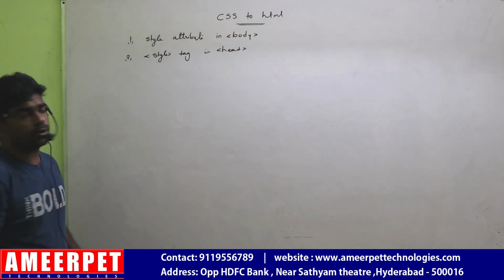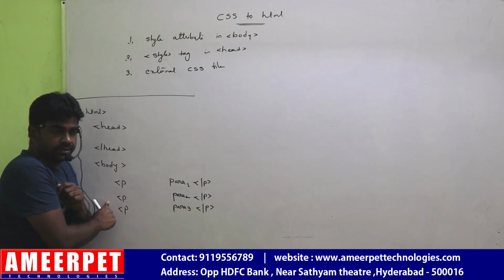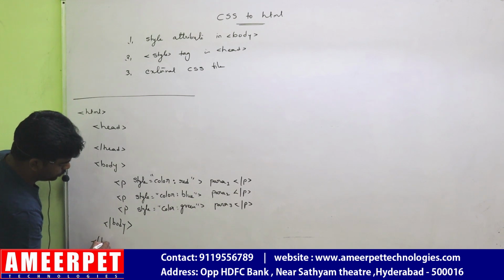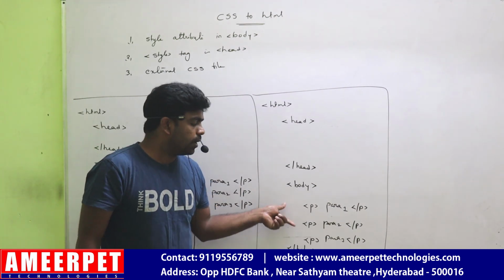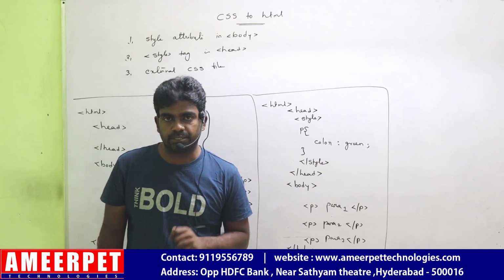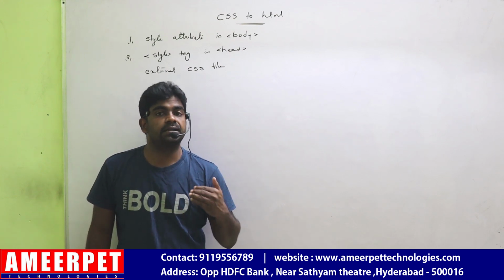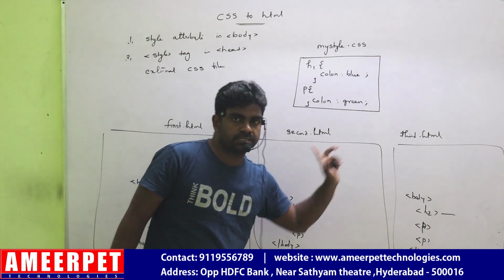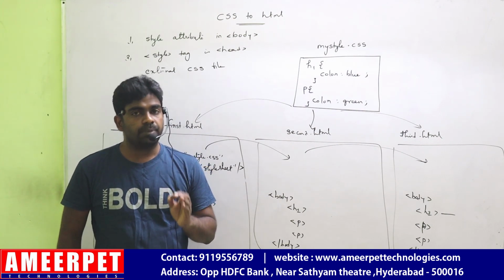Apply CSS to HTML | By Srinivas | Ameerpet Technologies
This video clearly explain about how to write CSS code in HTML program and what are the ways to add Styles to HTML program